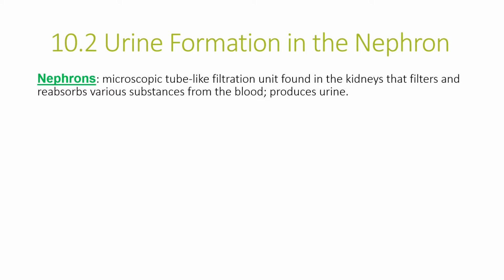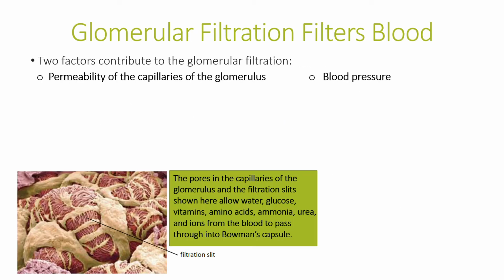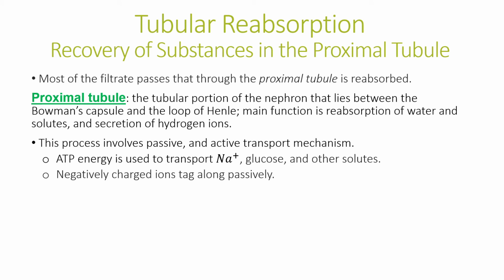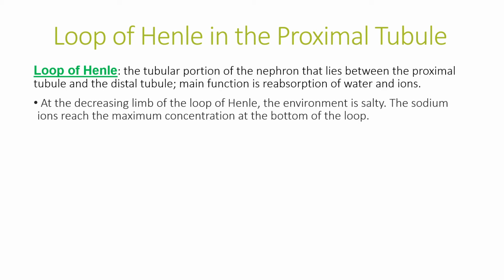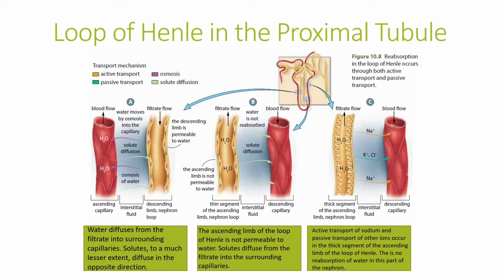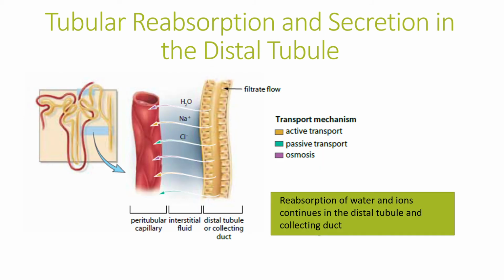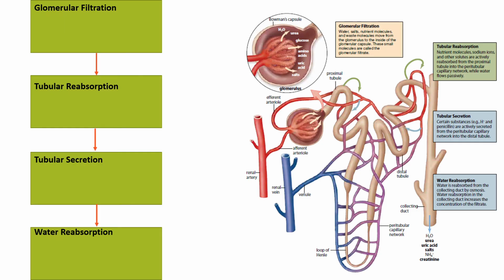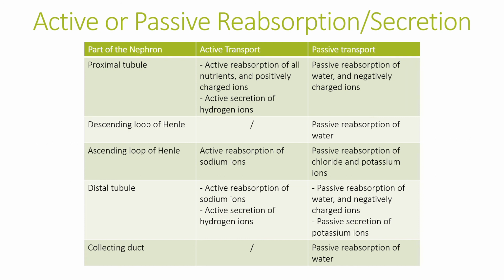10.2 Urine Formation in the Nephron - Jolie Mikchail